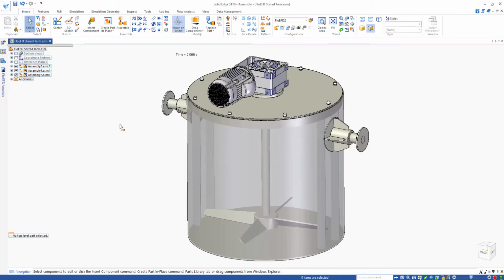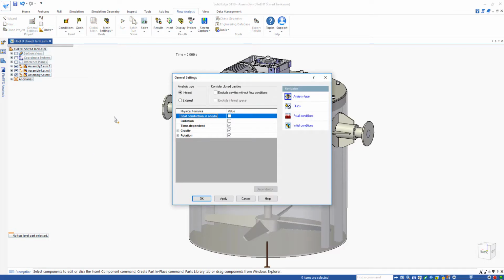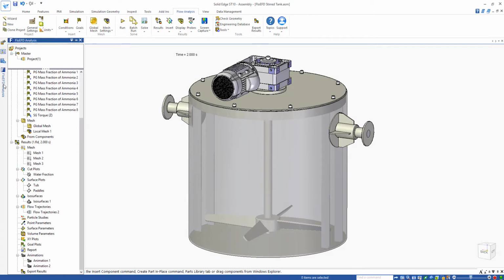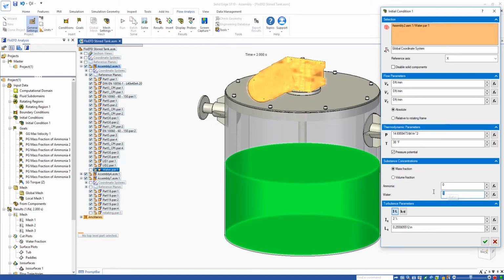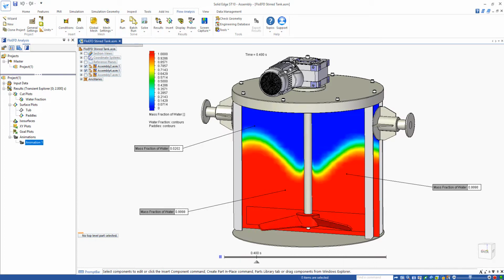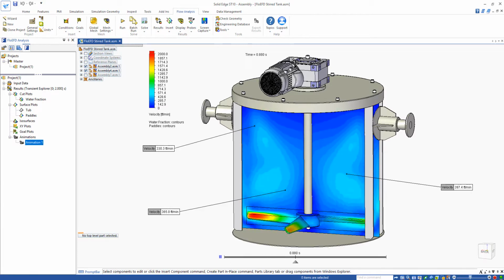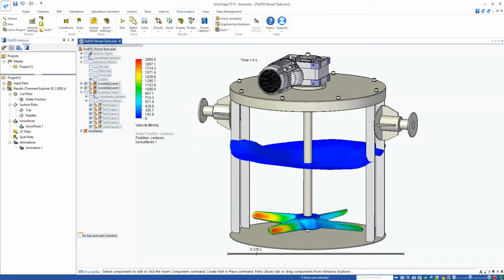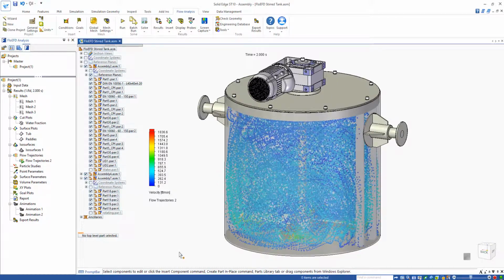FloEFD - Solid Edge Mixing